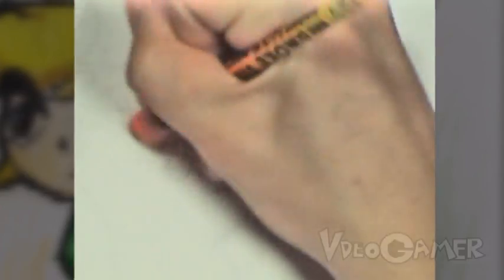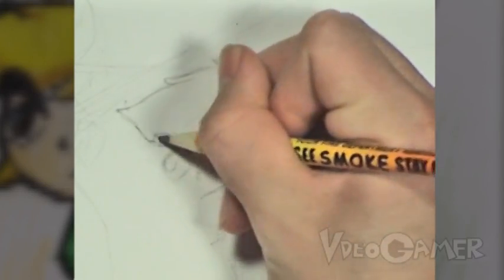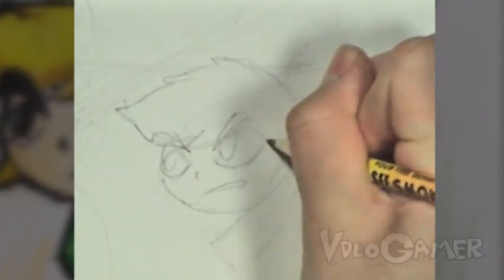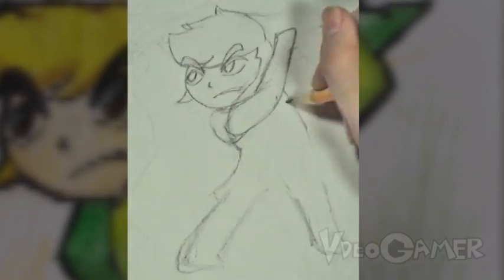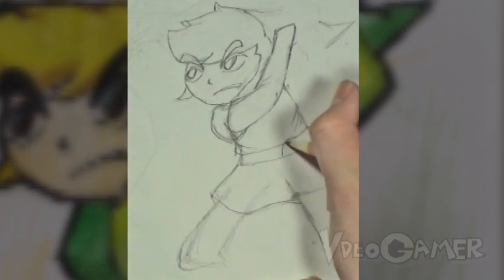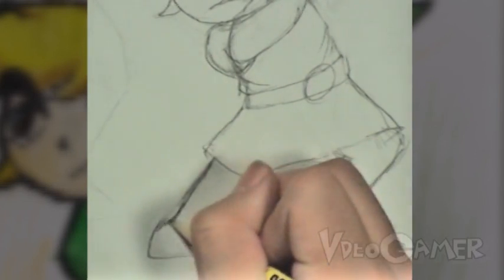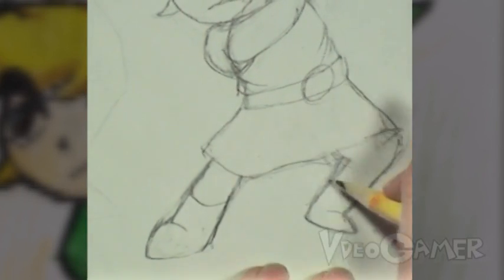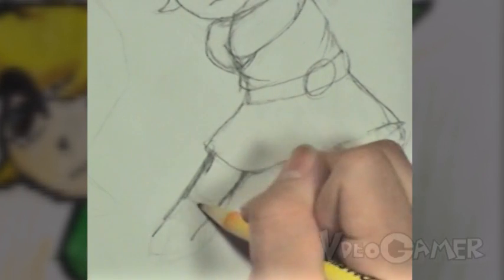How to Draw Toon Link (The Legend of Zelda)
Set 6
Toon Link (part of a 2 character drawing)

I didn't put any music in because my background music fails, and now you can listen to your favorite music while I draw your favorite character. Good idea?

Anyways, this is of course a drawing of Toon Link from TLOZ. I've drawn him before, but this really just owns my previous drawing of him. This is also in my opinion my most detailed tutorial yet! Hope you enjoy it!